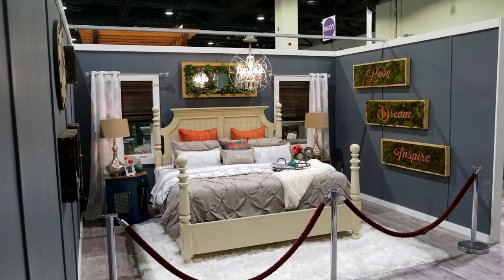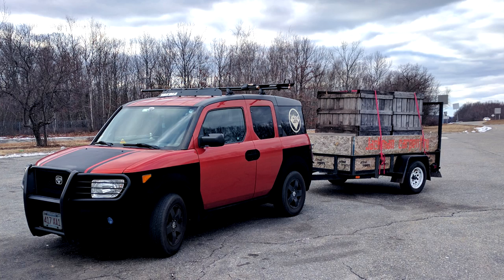Rustic Wall Crates (made from 50 year old Apple Bins!)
Details! ▼

These wall crates were built to hold little knickknacks on the wall with a cool rustic display. They were built by reclaiming some wood from some old 50+ year old apple bins that had been decommissioned at an apple orchard in MA that a viewer of mine runs. There is some awesome cherry hidden under there!! I'll definitely be planning some of this down for a project in the future to take advantage of the hidden potential inside. These were just finished with boiled linseed oil to keep the flat rustic look.

Notable Materials:
■ Reclaimed wood (mine came from apple bins)
■ Miscellaneous screws
■ ​Boiled linseed oil finish

Notable Tools:
■ ​Table saw
■ ​Miter saw
■ ​Random orbit sander
■ ​90 degree corner jig
■ ​Countersink bit
■ ​Pipe clamp
■ ​Brad gun
■ ​Plug cutter

MUSIC
■ Alon Barak - Becoming Melody